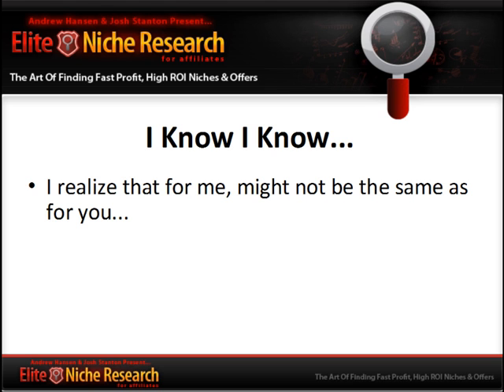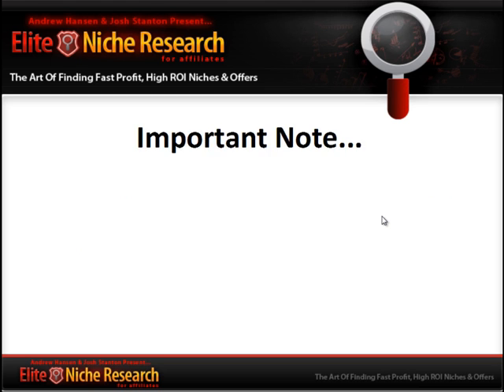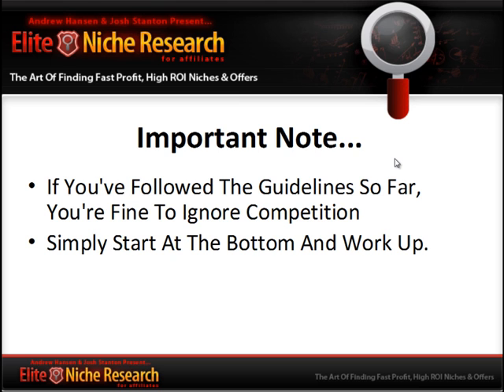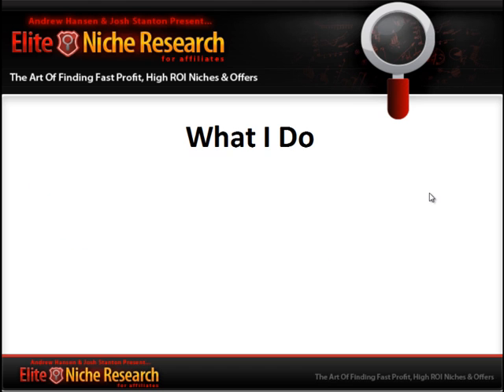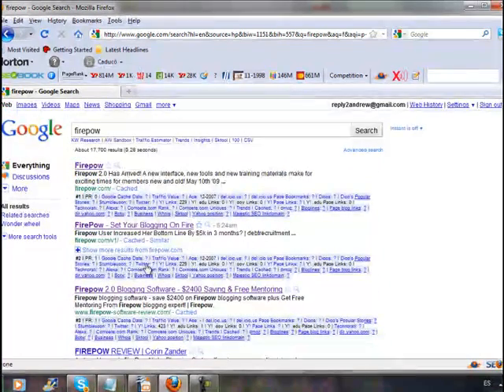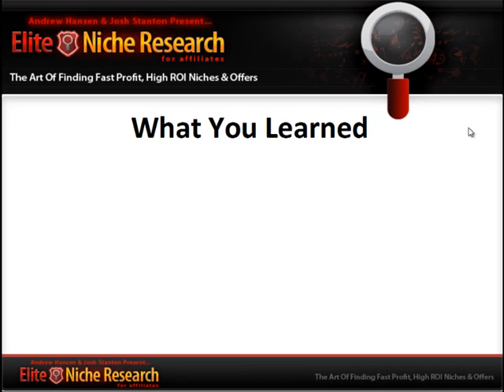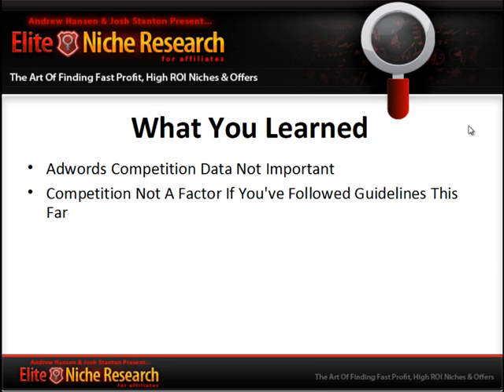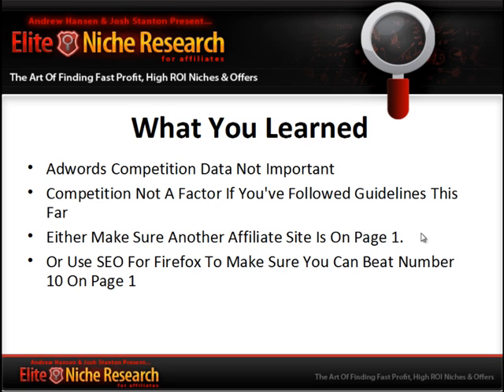Elite Niche Research 2-3 Live Example Looking at Competition